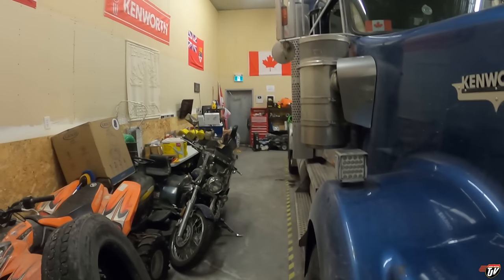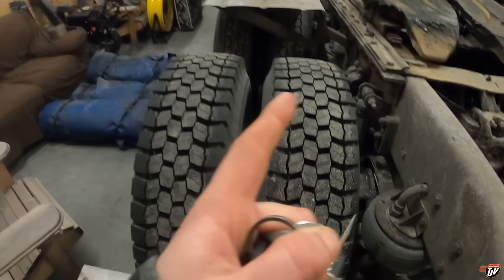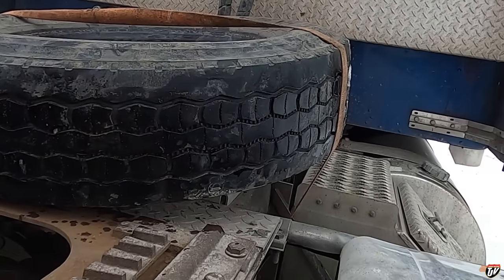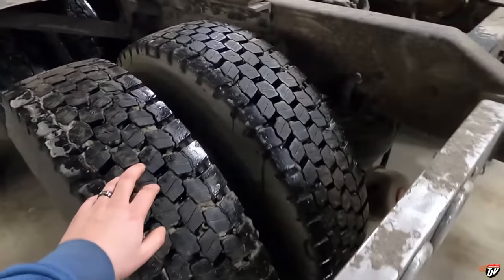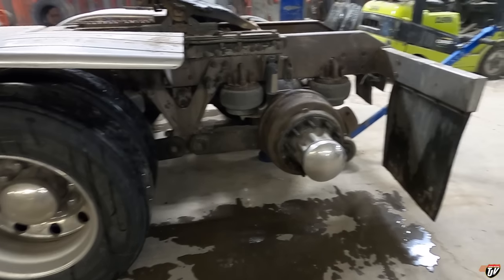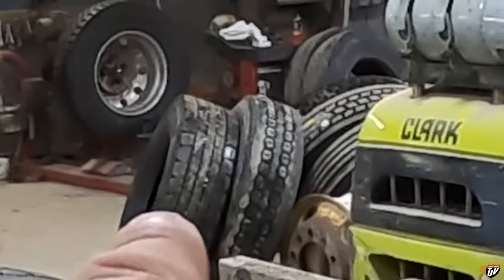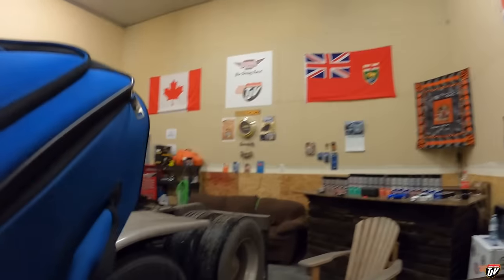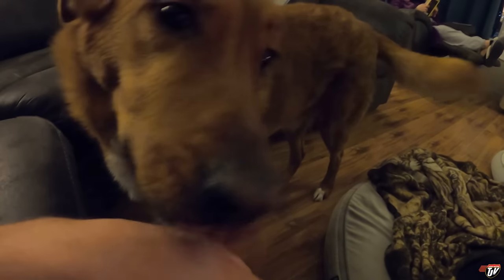ANOTHER TIRE | My Trucking Life | Vlog #2717